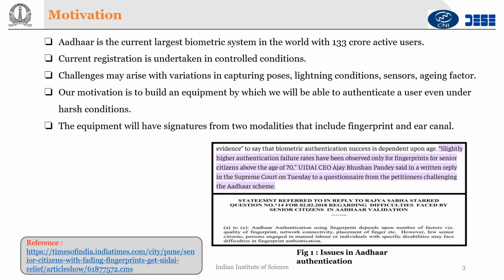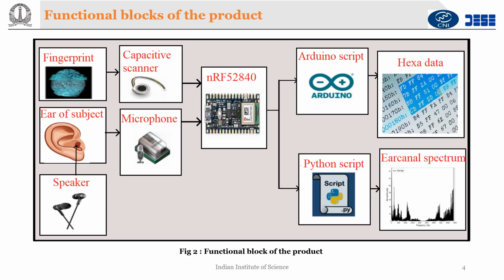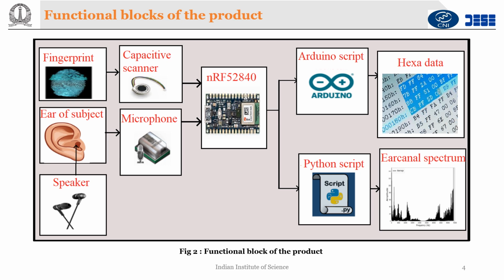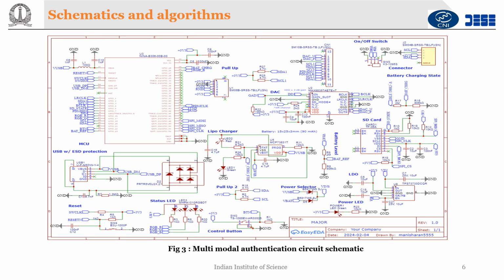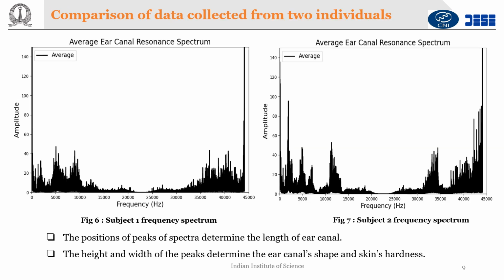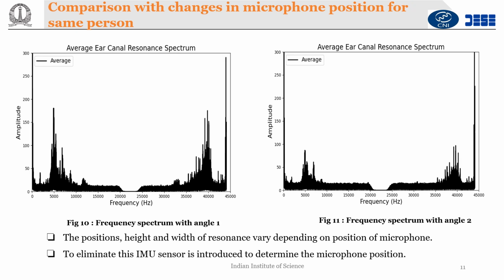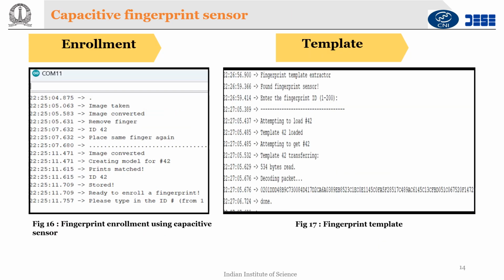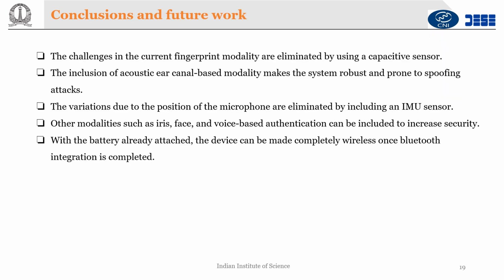IoT-Enabled Universal Authentication Platform by Kosuru Ganesh Venkata Sai Nadh